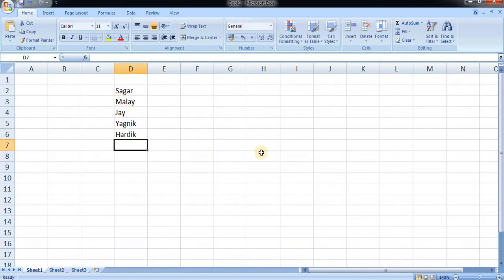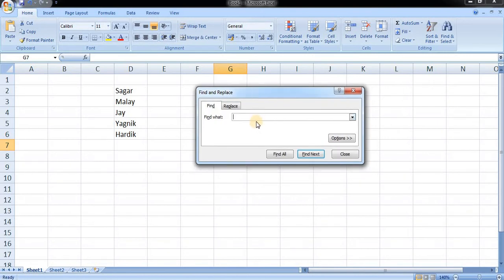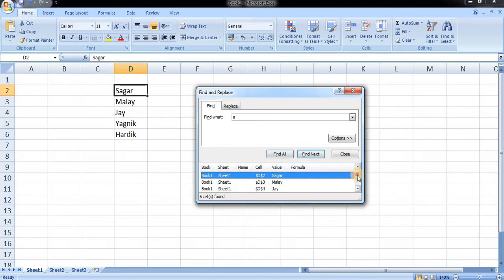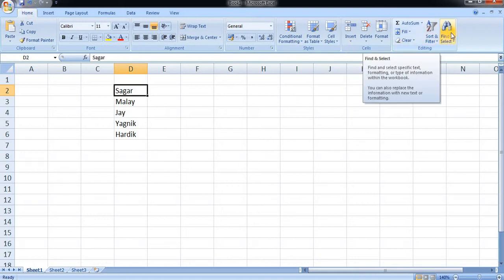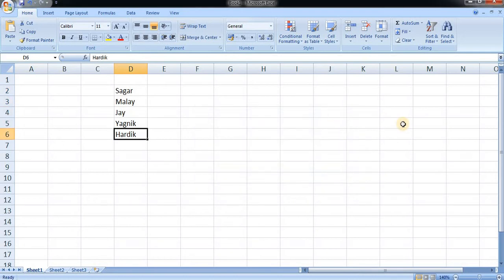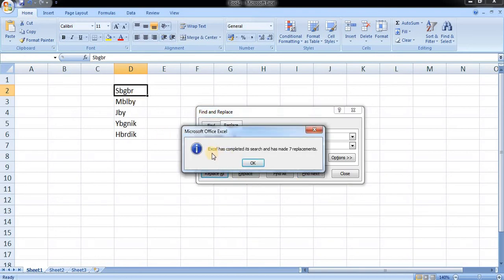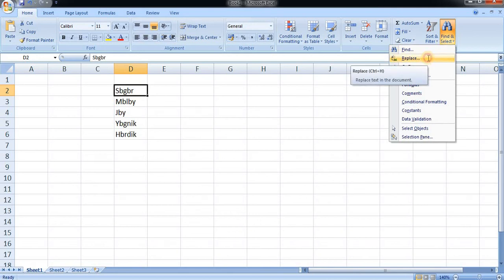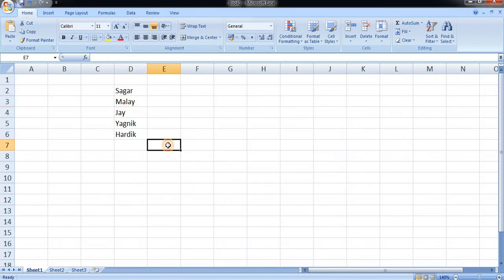MS Excel - Find and Replace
MS Excel
How to find in excel
How to replace in excel
How to find and replace in excel